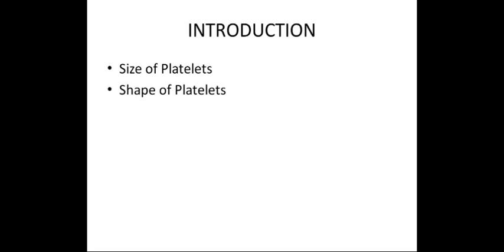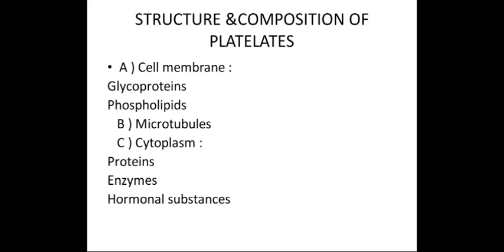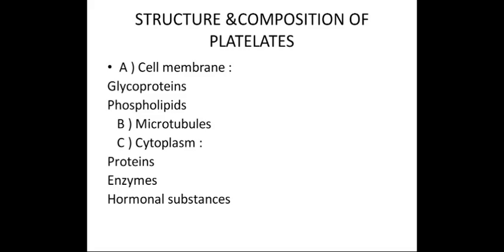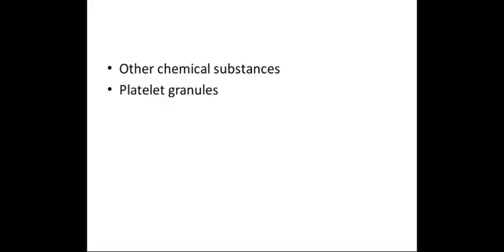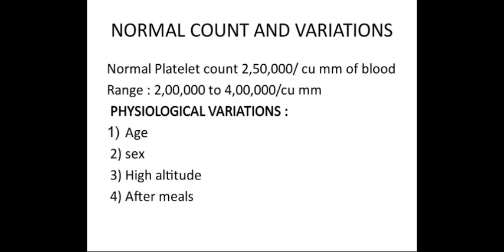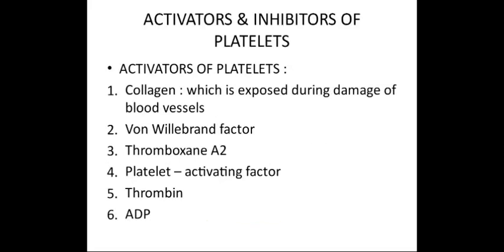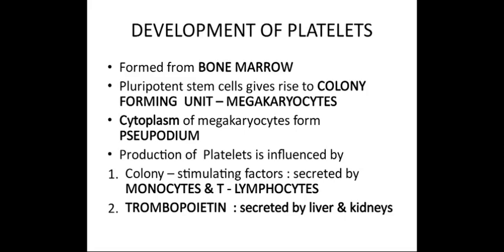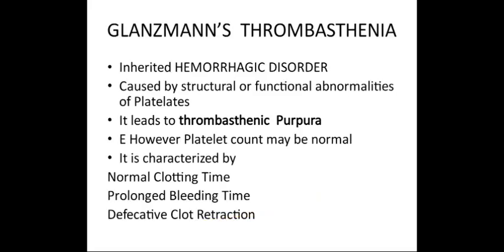PLATELETS : FOR MEDICAL STUDENTS